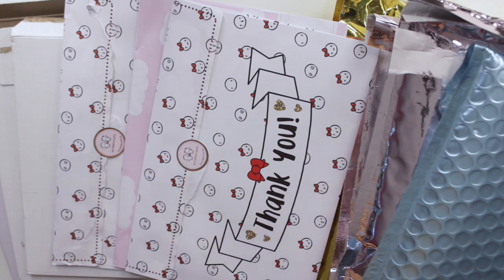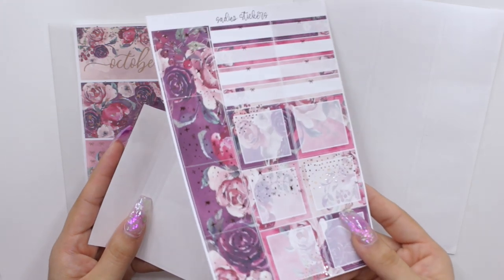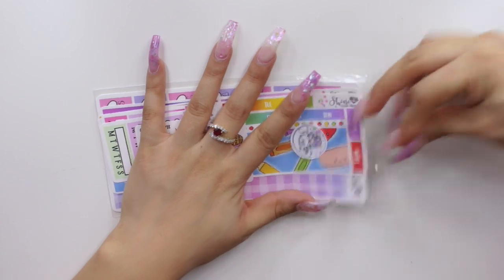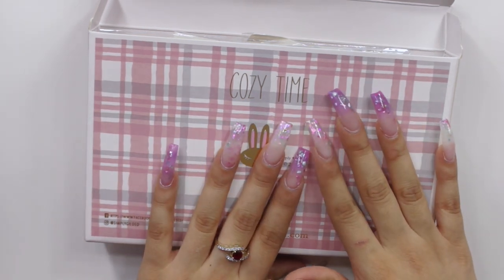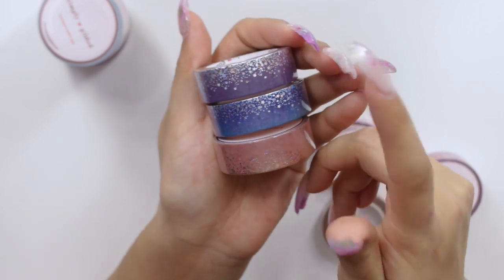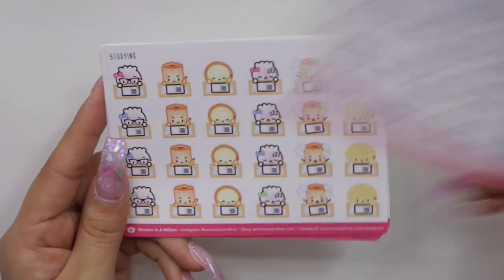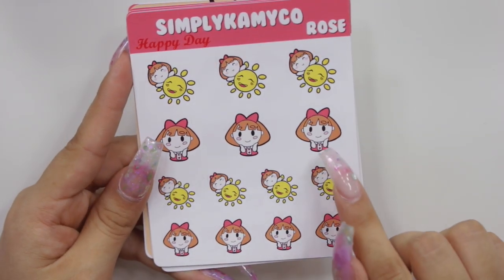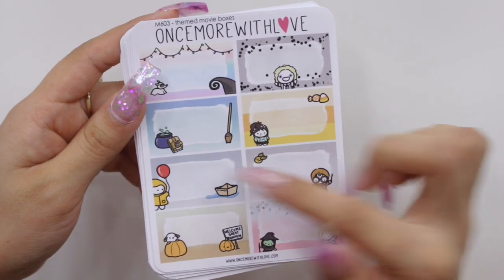Sticker Haul - Simply Gilded, OMWL, Sadies Stickers + More! | Romina Vasquez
Hello guys and welcome back! Today's video is another sticker and accessories haul from well loved as well as new shops to my channel!

SHOPS MENTIONED:
- Purdee Planner
- Shine Sticker Studio
- Simply Gilded (Get $5 off your first purchase!)
- Pink Petals Stickers - She is no longer open :/
- Simply Kamy Co
- Once More With Love